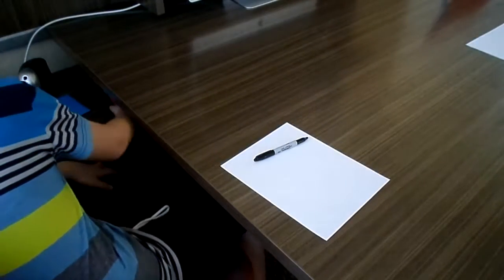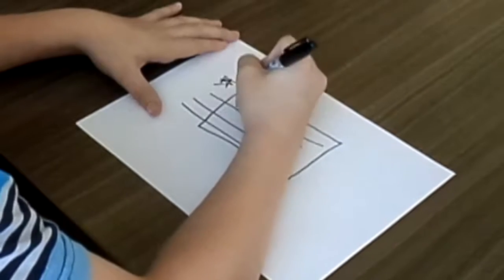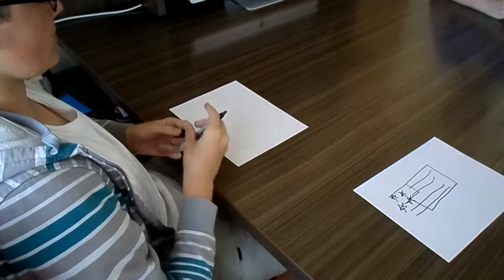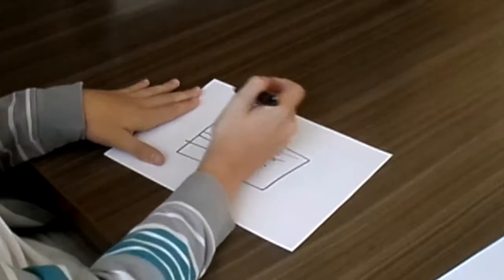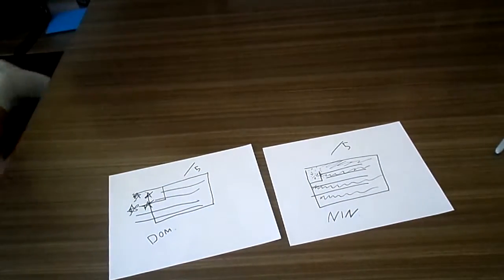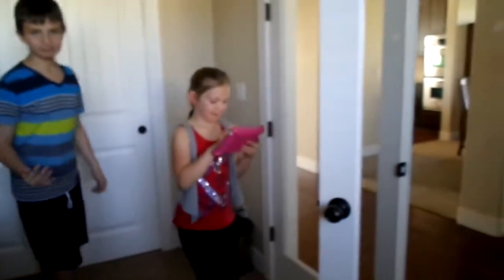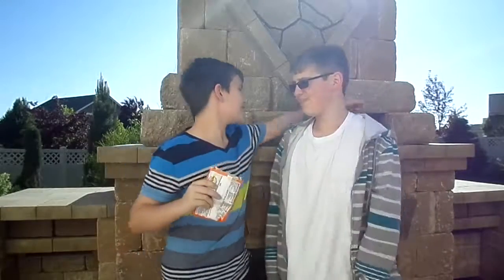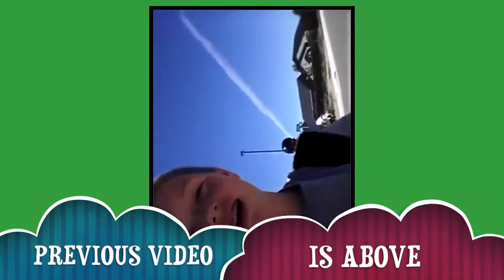Blind Drawing Challenges | Memorial Day Special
Dom and I make a memorial day special.
you have been waiting from saturday. Here it is.